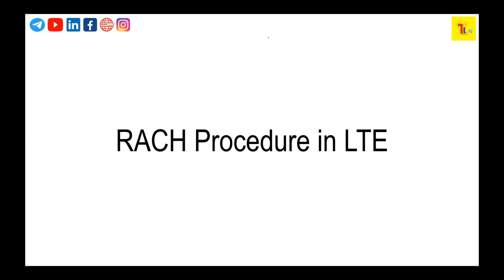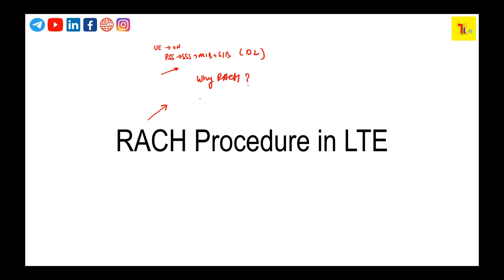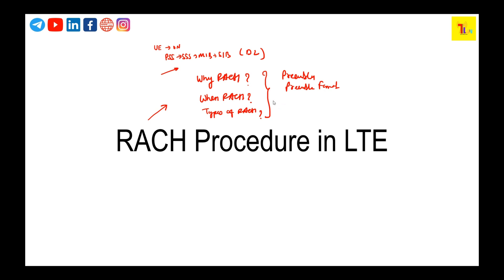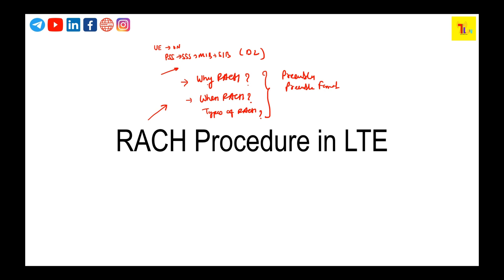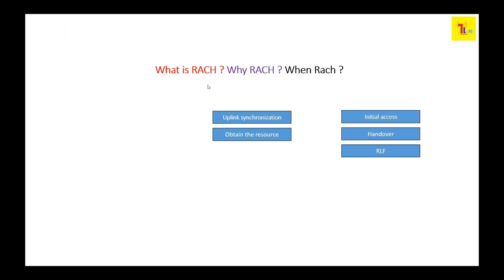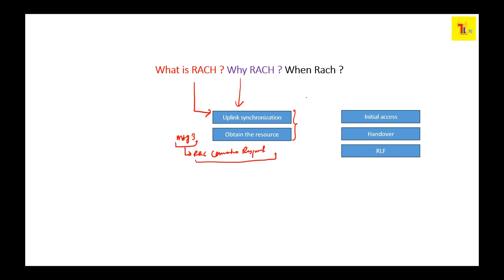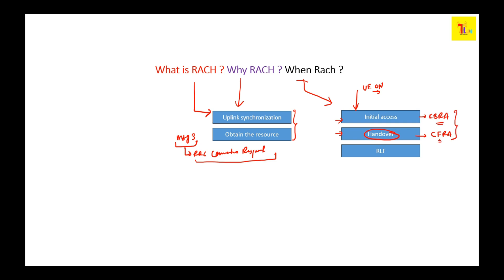RACH Part 1: What is RACH? Why RACH? When RACH? in LTE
Protocol Testing Course |LTE |5G |ORAN|
Daily Session Batch (Night 10:30 PM IST-4/5 Days a week)

Welcome to our in-depth explanation of the RACH (Random Access Channel) Procedure in LTE! 🚀 In this video, we break down the complex concepts of the RACH process into simple, step-by-step explanations, perfect for telecom enthusiasts, engineers, and students alike.

🔍 What You'll Learn in This Video:

1️⃣ Why RACH is Important

Discover why the RACH procedure is the critical first step for a device (UE) to connect to the LTE network.
2️⃣ What is RACH?

Understand how the PRACH (Physical RACH) acts as the "knock on the door" of the LTE network for initial communication.
3️⃣ When is RACH Used?

Learn the real-world scenarios where RACH is vital, such as initial connection, handovers, and reconnections.

Telecom professionals looking to deepen their knowledge of LTE.
Students preparing for exams or interviews in wireless communication.
Enthusiasts eager to learn about LTE network fundamentals.
📌 Why Watch This Video? We not only explain the RACH procedure but also show how the PRACH fits within the LTE uplink subframe, providing examples, diagrams, and animations to make learning easier and more engaging.